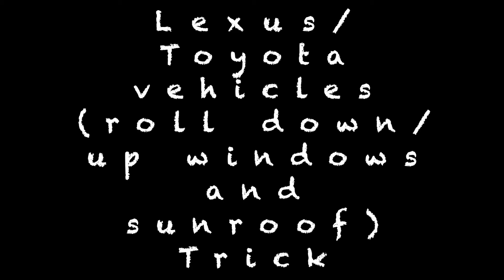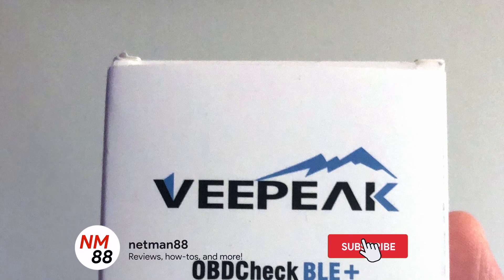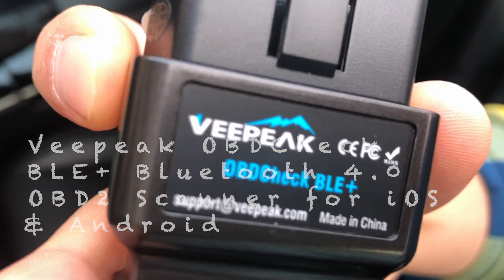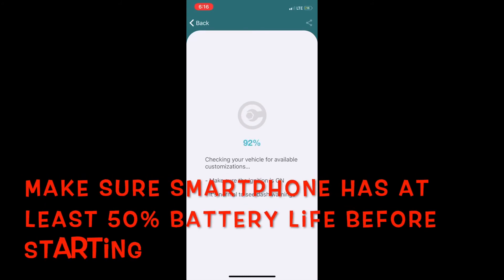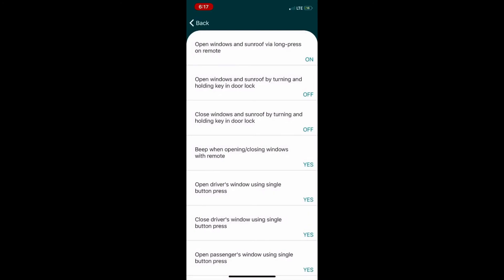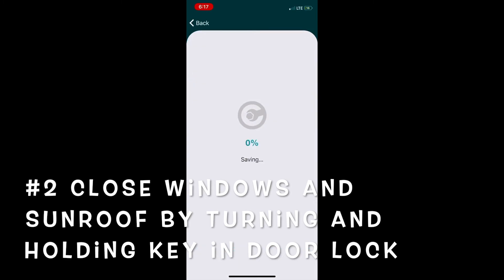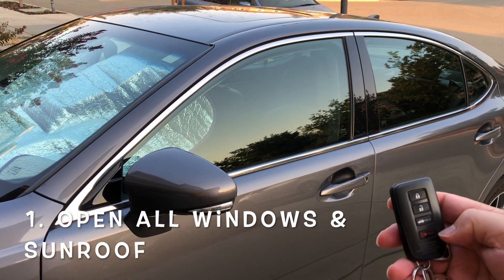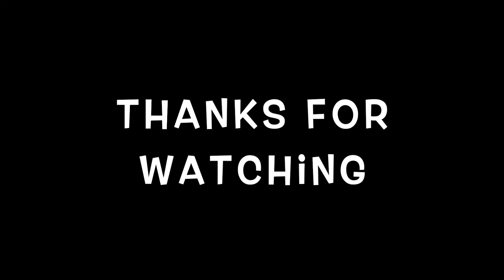Lexus/Toyota Vehicles: Roll Down/Up Windows and Sunroof Trick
On hot and sunny days, it would be nice to cool down the windows before getting into the vehicle. This would also save time and lessen the burden on the air conditioning when first starting the vehicle, and it can save energy. This has been tested on the Lexus ES and GS vehicles only.

These roll-up and roll-down features are available on most Honda and Acura vehicles, but they are not on Lexus/Toyota ones by default. You can get them to work through an app, given that Lexus/Toyota doesn't support them without an app.

I'll show you how to program the car computer to roll down the windows and open the sunroof, then put the windows back up and close the sunroof.

However, there's a trick or way to enable this feature, such as using an OBDII scan tool with a program to set this up.  Not all OBDII scan tools will let you use this feature; only a select few will.  I'll show one in the video.

Please check for the child's fingers before rolling up the windows and sunroof.

Featured Item:
Veepeak OBDCheck BLE+ Bluetooth 4.0 OBD2 Scanner for iOS & Android, Car Diagnostic Code Reader Scan Tool for Universal OBDII/EOBD Vehicles

Please help with a thumbs up and share the video.

Please add a comment to help others and if this worked on your vehicle.